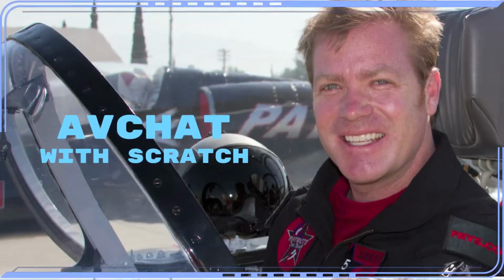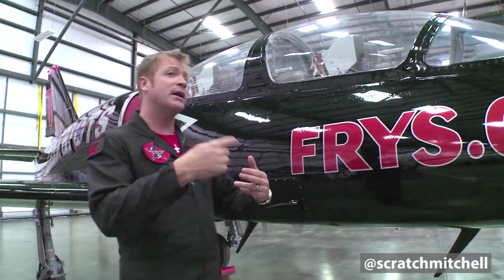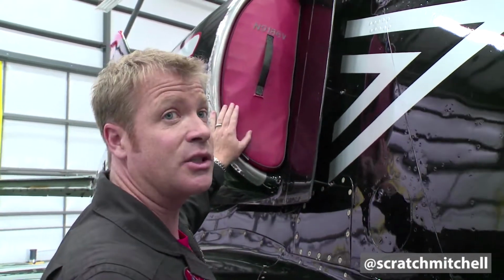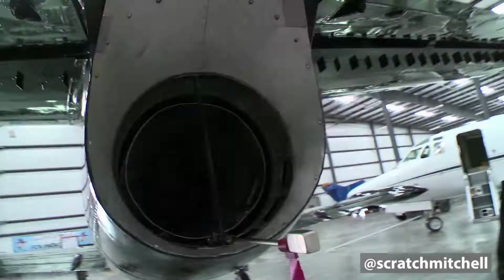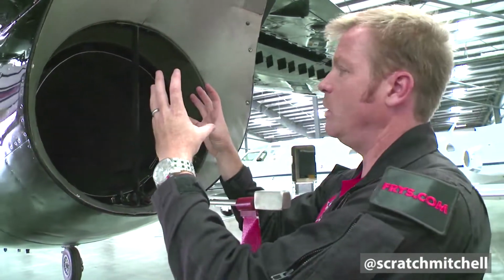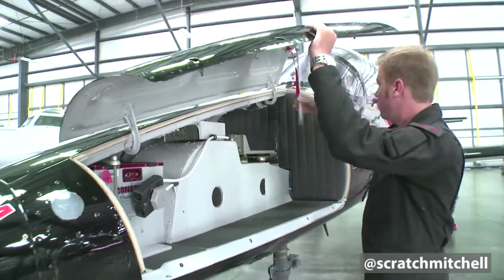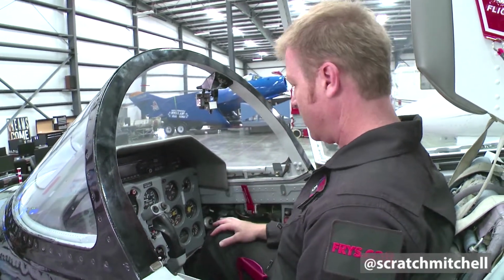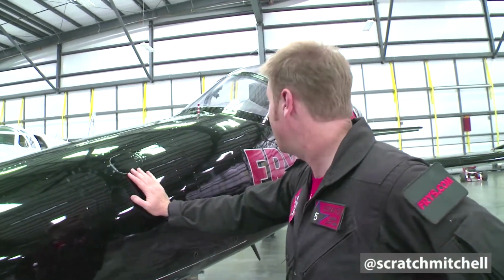Secret tour of Patriots Airshow Jet - AVchat w/ Scratch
Since so many people ask me about the jet at airshows, today, I am taking you on a private tour.

We are going to Byron, Northern California, where the Patriots Jet Team is based. I'll take you to the secret hangar and give you the inside scoop on the L-39 Albatross Jet, a jet used by the Patriots at countless airshows!

Watch this video for some insight into the most important aspects of the jet and get a sneak peek into the hidden hangar that houses this amazing team of slick black jets.

Make sure you're following Scratch Mitchell for all the latest.